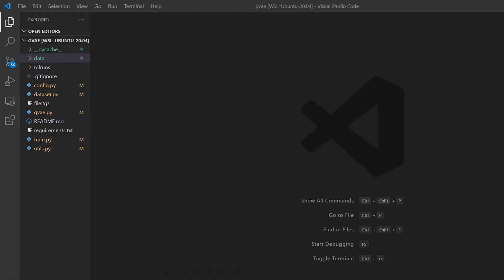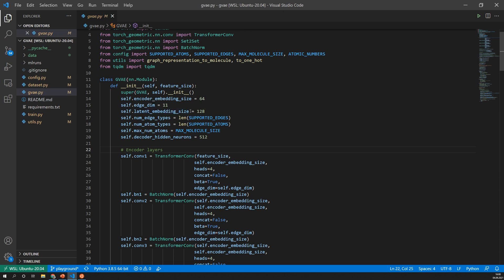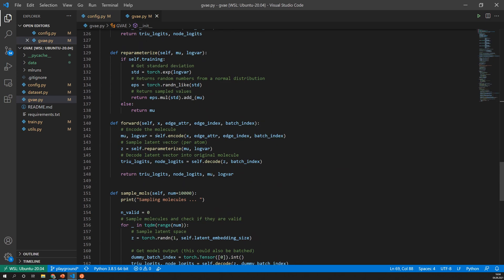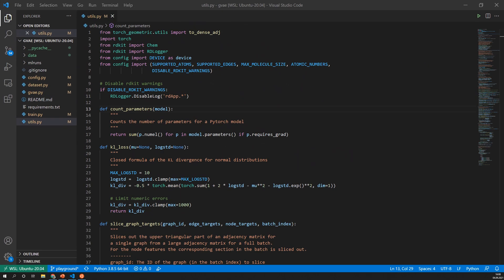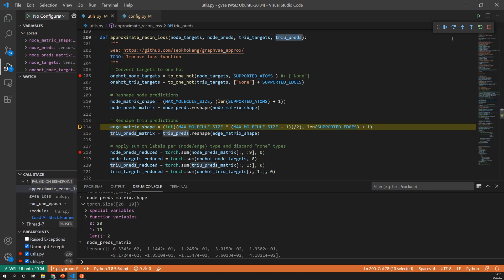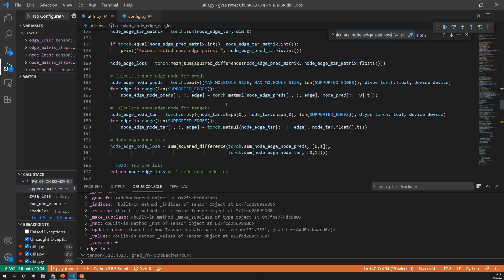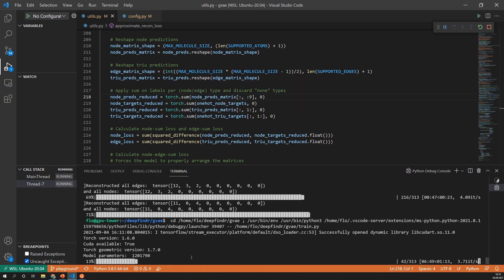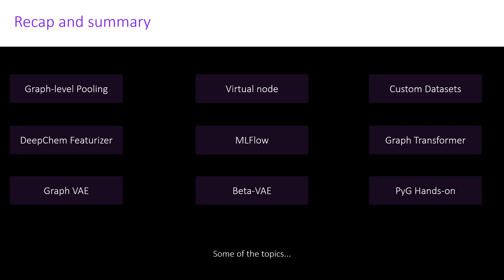GNN Project #4.3 - Code explanation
▬▬ Code ▬▬▬▬▬▬▬▬▬▬▬▬▬▬